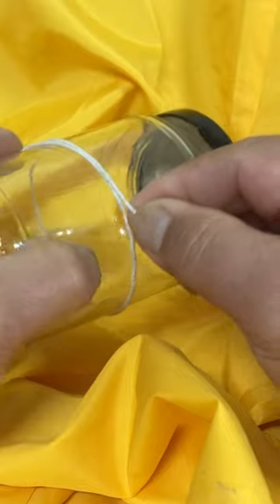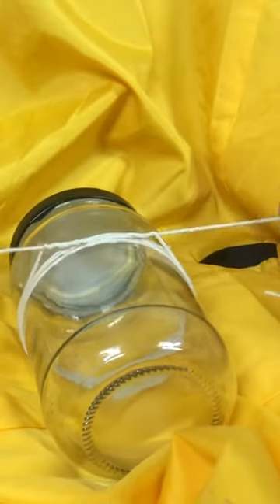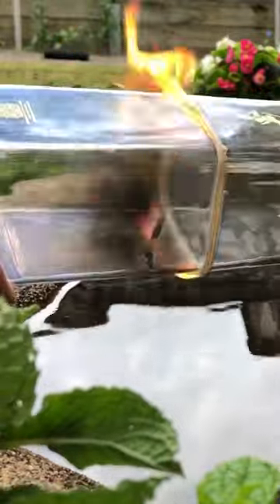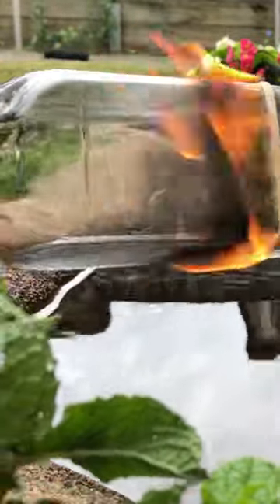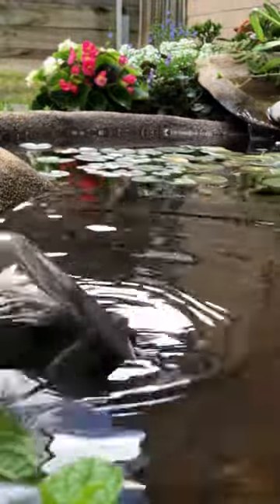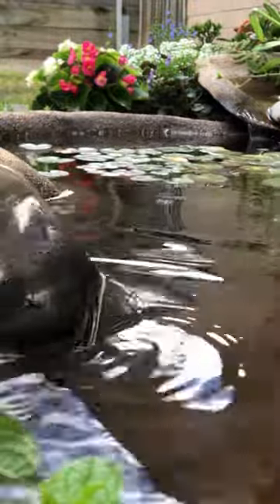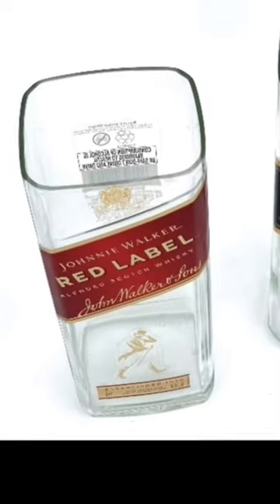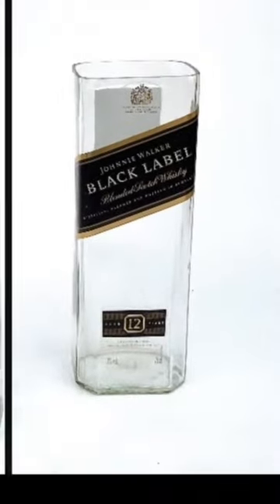How to cut bottle using string fire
In the 1970s, this was how Villagers in Borneo cut bottles as cups for rubber latex collection. They soaked strips of old fabric racks in kerosene. Wrapped it around a bottle and dropped it in a bucket of water. They cut hundreds and hundreds of these.